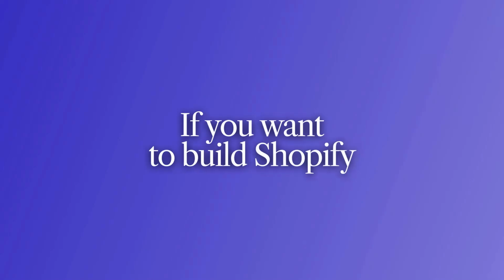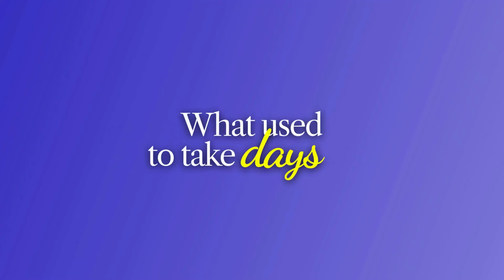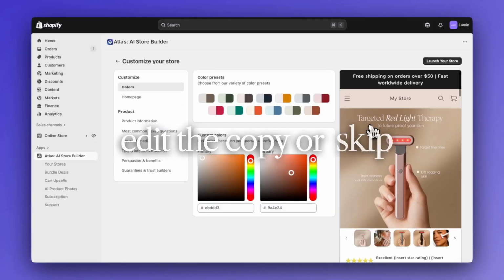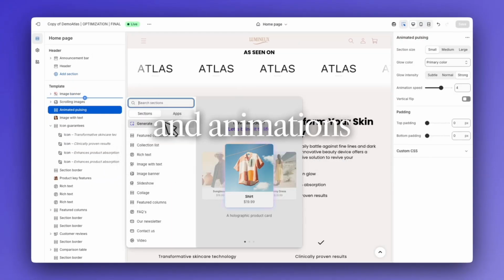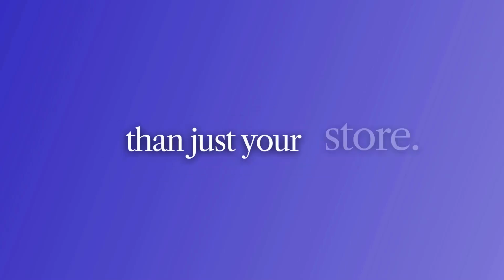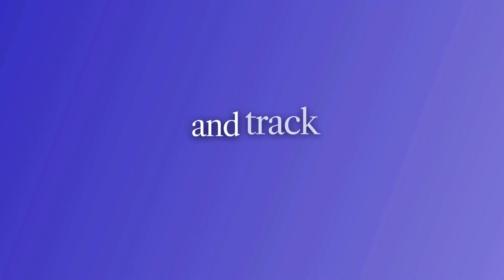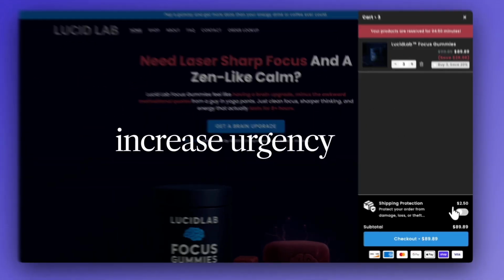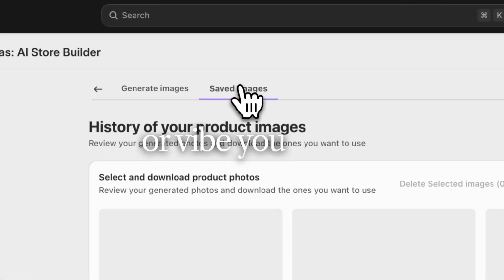Atlas AI Tutorial | All-In-One Dropshipping Shopify App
Build your entire Shopify store in minutes with AI and create bundles, upsells, and AI product photos - with one app!

Atlas creates high-converting Shopify dropshipping stores in minutes using AI. Generate a unique, ready-to-sell store from a product link or Shopify product.